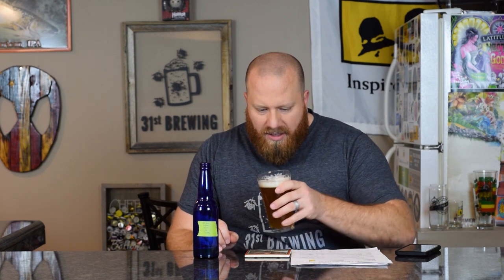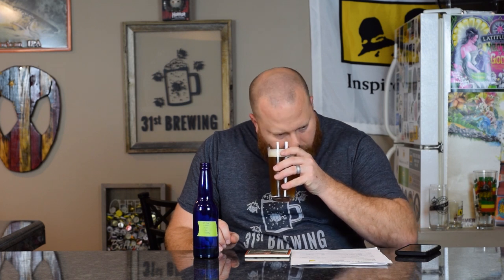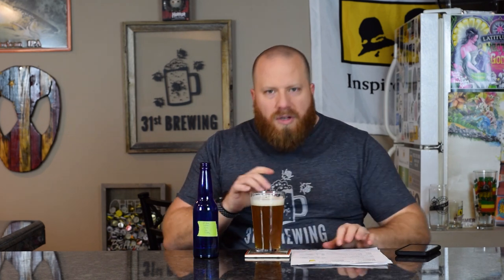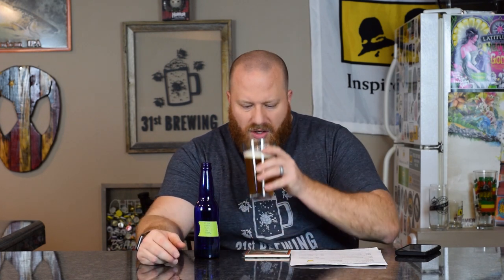El Dorado 2-Row Maris Otter All Grain BIAB Homebrew Tasting 1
I have used El Dorado with 2-Row and Maris Otter. Now we are going to check out El Doardo with 2-Row and Maris Otter. El Dorado 2-Row Maris Otter might be a homebrew that you want to make. All the batches will be all grain biab.